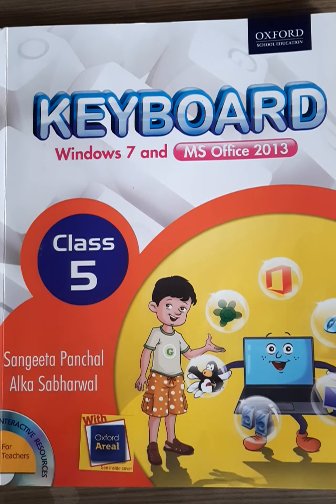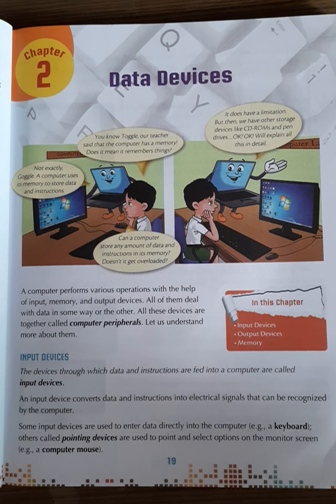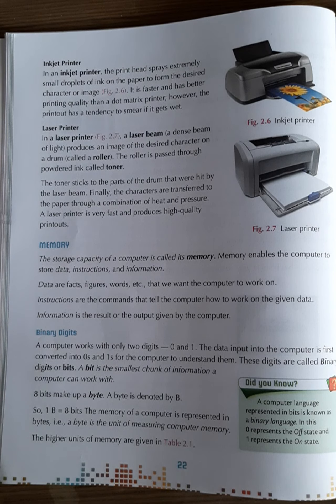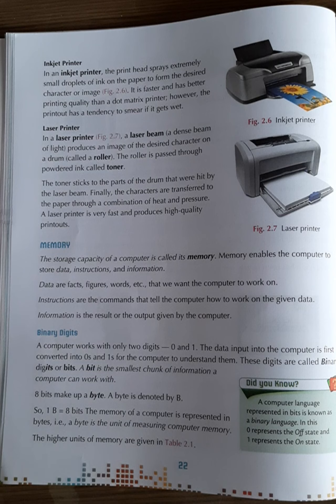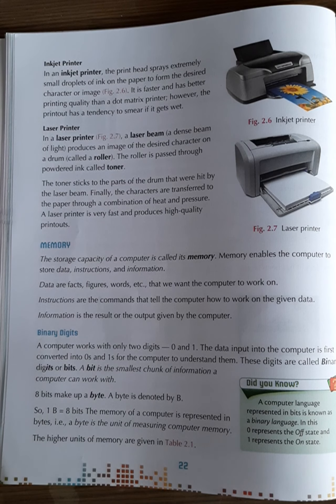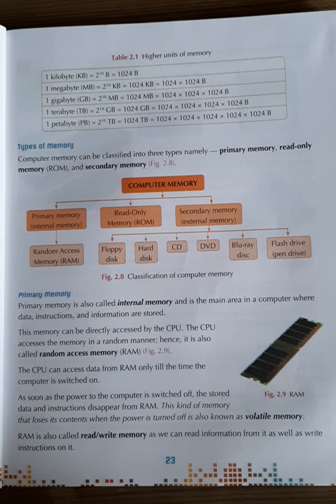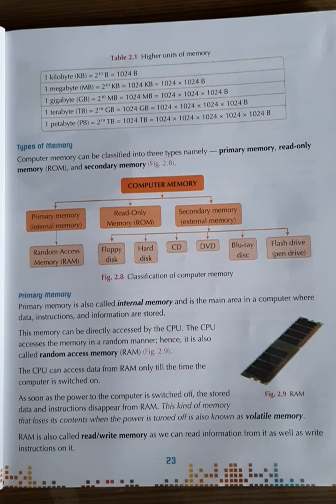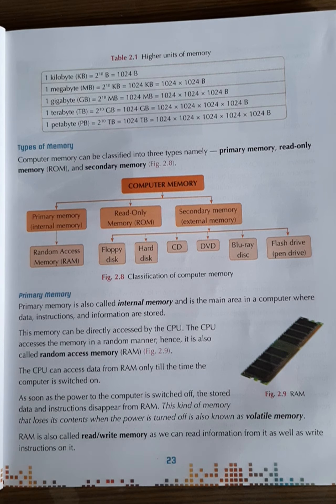CLASS 5 COMPUTER CHP 2 DATA DEVICES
CLASS : 5
SUBJECT : COMPUTER
CHAPTER NAME : CLASS 5 COMPUTER CHP 2 DATA DEVICES